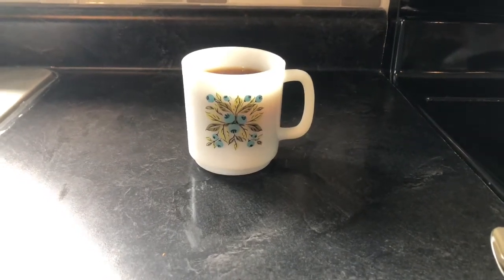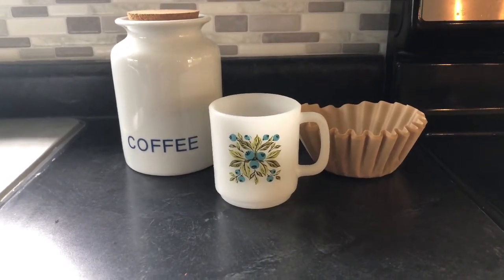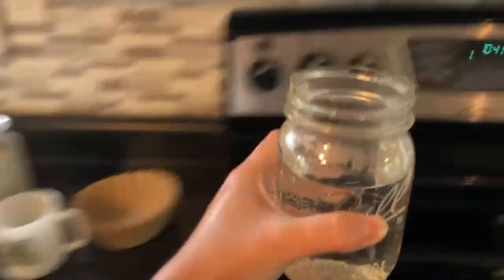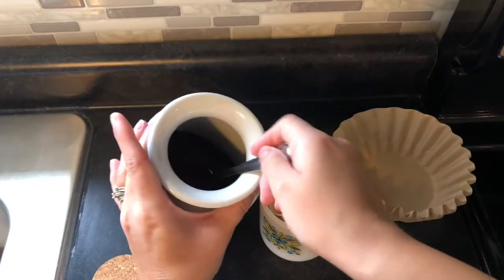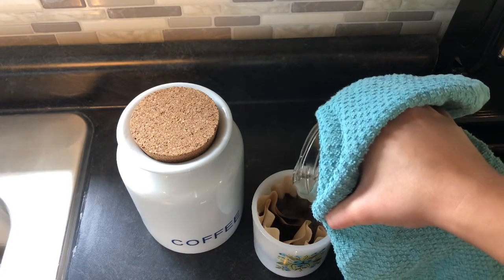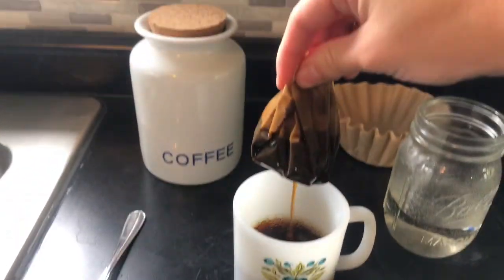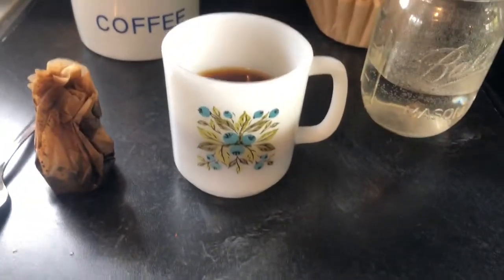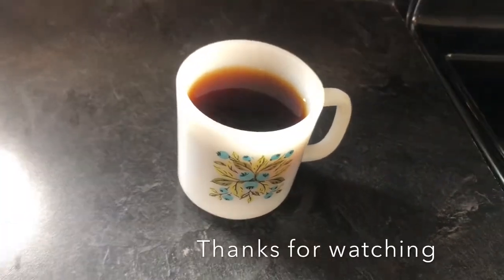HOW TO BREW COFFEE WITHOUT A COFFEE POT || LIFE HACK